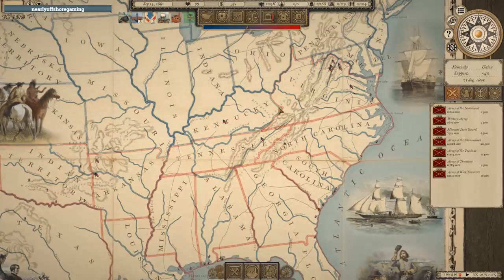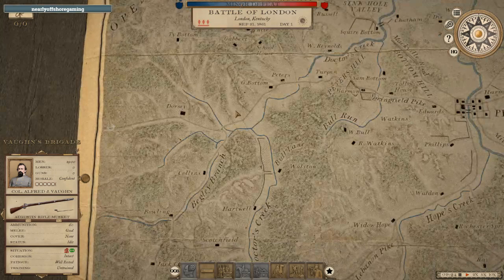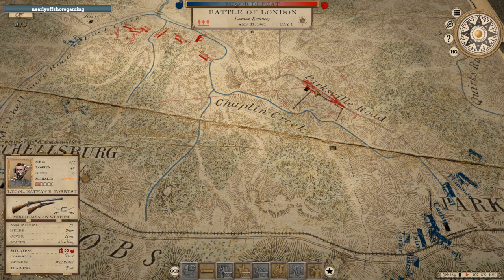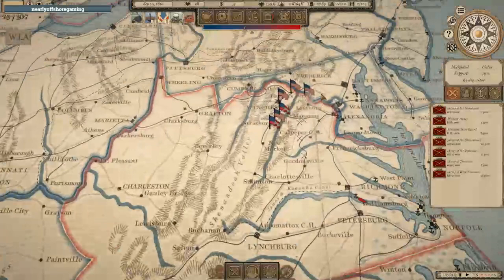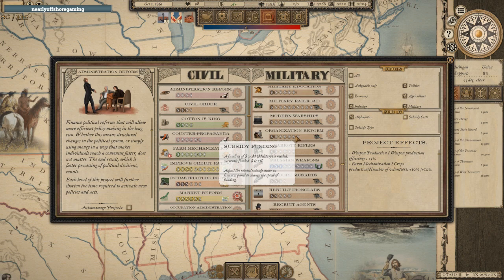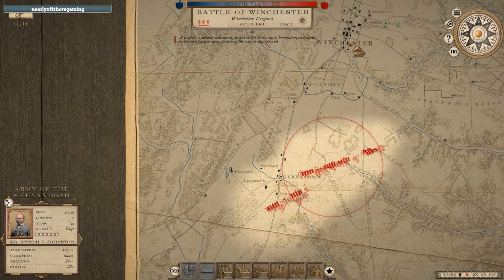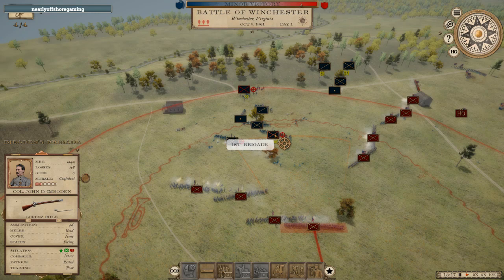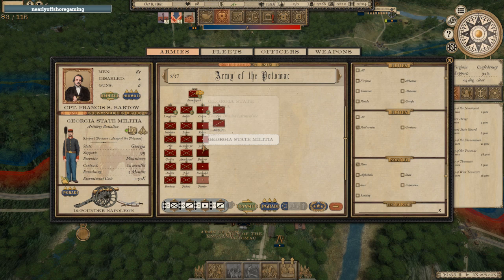Grand Tactician: Civil War Part 3 of Confederate Campaign